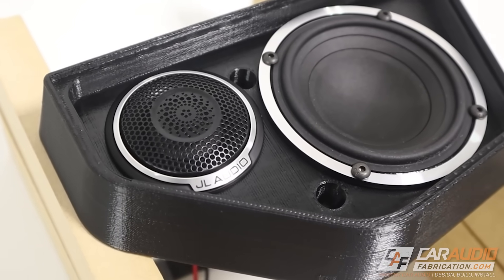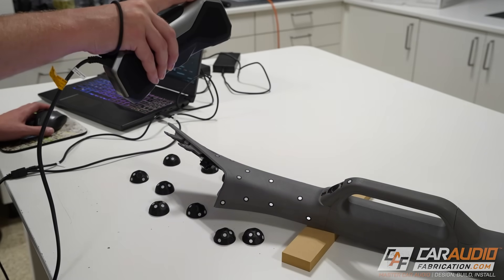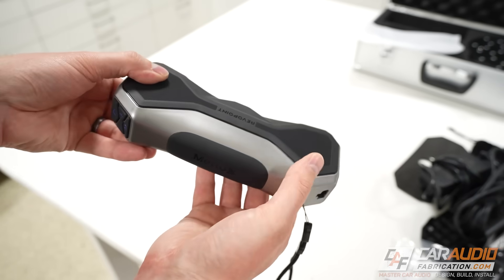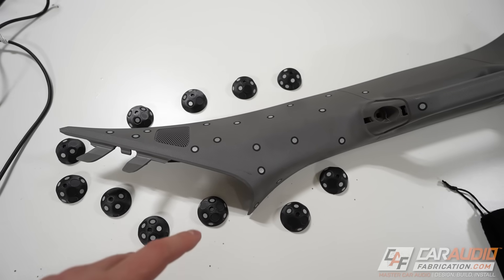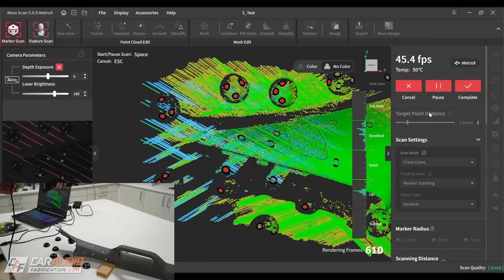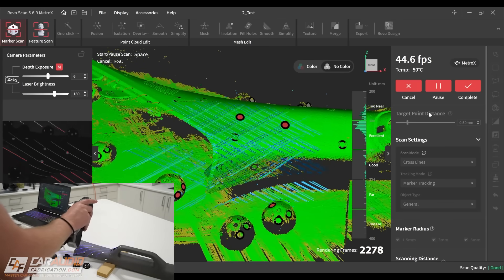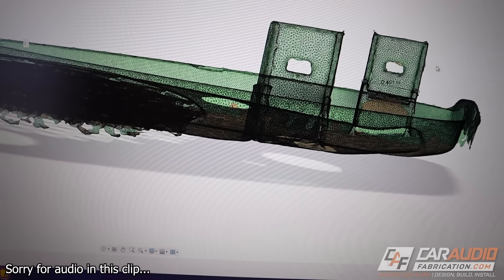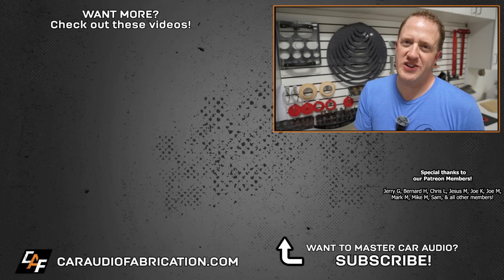This 3D Laser Scanner CHANGES EVERYTHING for Car Audio Hobbyists... Revopoint MetroX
With 3d printers and CNC machines becoming more affordable for a car audio hobbyists the disconnect has been getting accurate scan data to design from for projects. Dark surfaces and intricate details in car interiors pose a challenge for structured light entry level scanners. What if we could get professional grade scans at an entry level price point? Enter the Revopoint MetroX! Let's take a closer look at this blue laser 3d scanner and see what it has to offer, especially for us car audio guys!

🔨 For power wire, wire distribution, speaker wire, signal wire, and more check out KnuKonceptz!

Metro X Scanner:
Great news! Revopoint has provided a code to save even more! (Limited time) Use "REVOPRCARA" at checkout!

An additional thank you to our other current channel sponsors - JL Audio / Garmin, Crutchfield, ORCA Design & Manufacturing Corp, and Mobile Solutions.

✅ Get $20 off your next car audio purchase with show sponsor Crutchfield